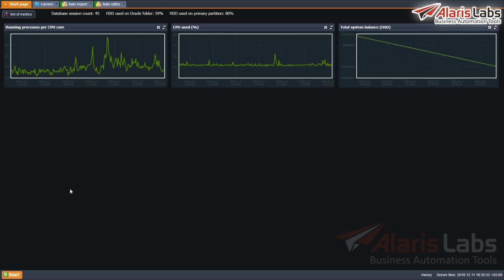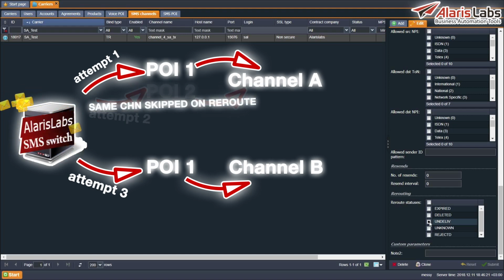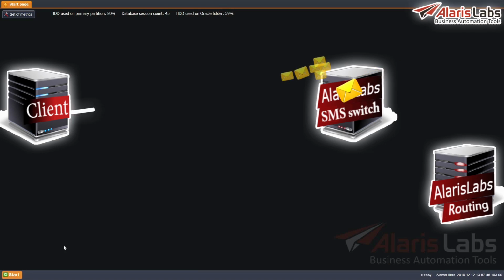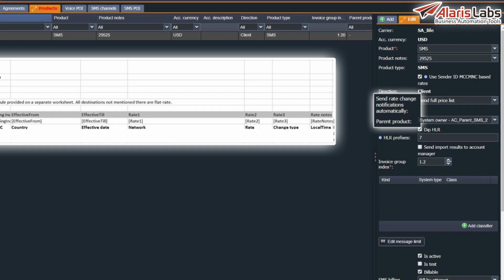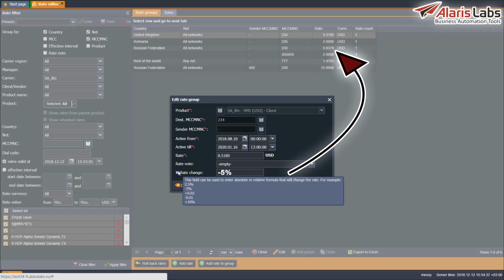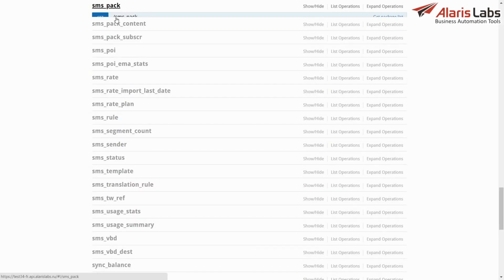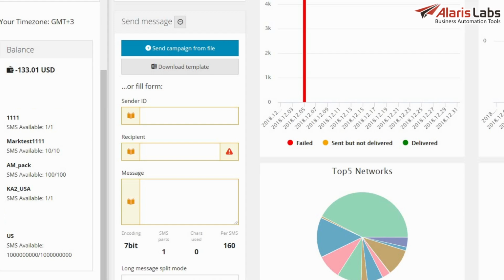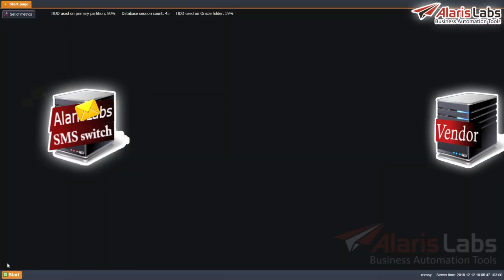Version 3.5.15 "Main features and changes overview" SMS-EN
00:38 A-number-based charging
01:22 Rerouting by delivery reports
01:41 Seconds in Deliver_sm
02:02 Destination address format verifications
02:45 TLV fields in delivery report
03:04 webCenter exported data now archived
03:11 HTTP session lifetime increased
03:36 GET:edr method
03:54 Quick response to emails from the interface
04:11 New columns added to webCenter EDR export
04:19 Auto rate export
04:39 Product replacement option added to routing rules
04:57 Client credit limit checked before dipping
05:11 Hiding logo in webCenter
05:25 Changing rates in Rate editor
06:01 Campaign launch date
06:17 File name displayed during contact import in webCenter
06:24 EDR export from Analytics
06:37 Sender ID import
06:58 GET:sms_pack and GET:sms_pack/{ID} methods updated
07:13 New reports
07:29 Sorting of templates in webCenter
07:35 Marker for comments
07:58 Analytics interface reorganized
08:08 Sending credit and balance alerts
08:25 Display of SMS packs in webCenter
08:35 Report Client traffic (Day) (SMS Stat) enhanced
08:47 Title of the rate import page
09:08 Plus “+” symbol in SMS Simulation
09:21 Resulting code fields in Translation rules
09:31 Specific key in HTTP requests